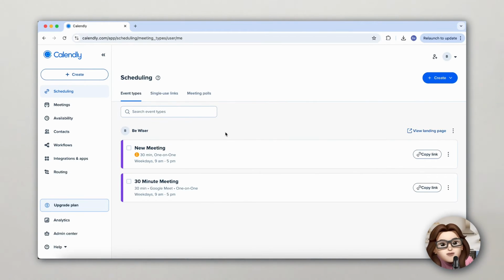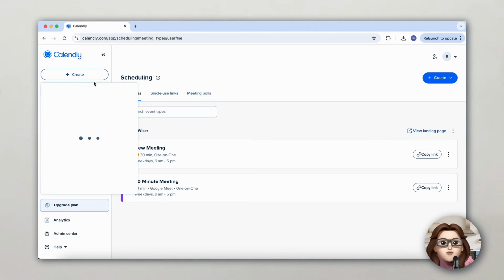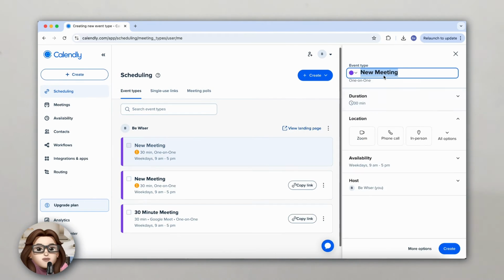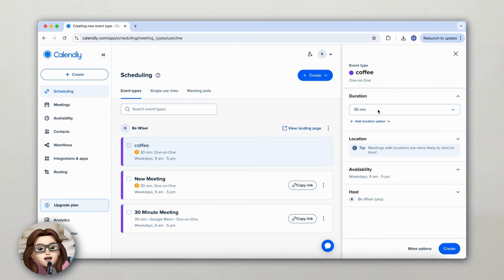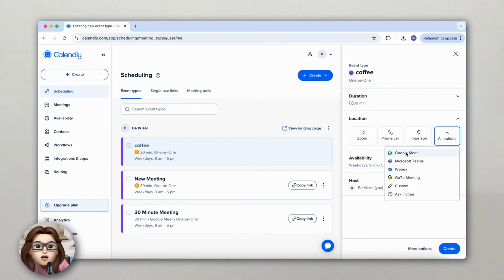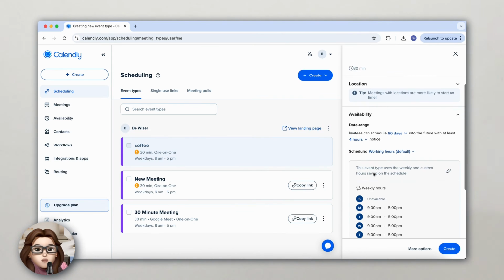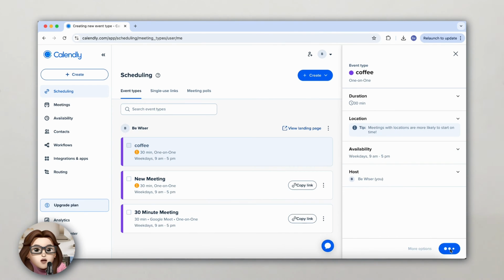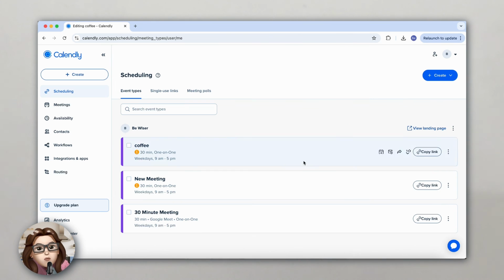How to Schedule Appointment in Calendly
Looking to book a meeting with Calendly but not sure how it works? Whether you’re a client booking time with someone, or you’re setting up meetings for your own business, Calendly makes scheduling simple and professional.

In this video, you’ll learn:

How to access a Calendly booking link

How to choose a date and time for your appointment

How to add your details and confirm your booking

How to reschedule or cancel if needed

Tips for smooth and professional scheduling

Calendly takes the hassle out of endless email back-and-forths, helping you save time and stay organized. Whether you’re scheduling business meetings, client calls, interviews, or personal sessions, this step-by-step guide will help you do it with ease.

This video shows you How to Schedule Appointment in Calendly Easily! Watch this Video till the end to learn How to Schedule Appointment in Calendly.

Were you able to figure out How to Schedule Appointment in Calendly? Share this with your friends who want How to Schedule Appointment in Calendly.

Problem Solved in this Video-:

What Do you Think of How to Schedule Appointment in Calendly?